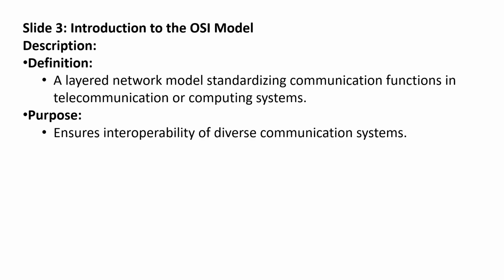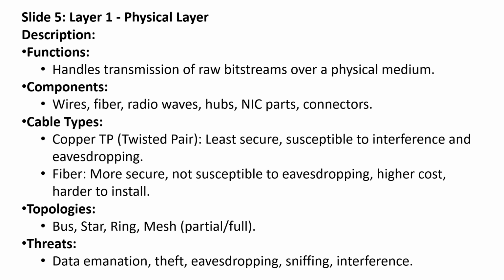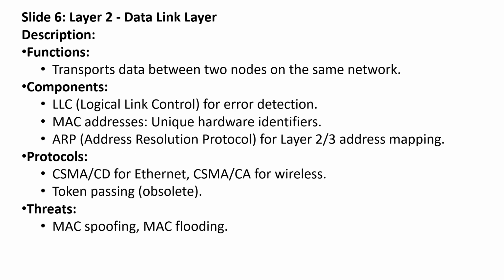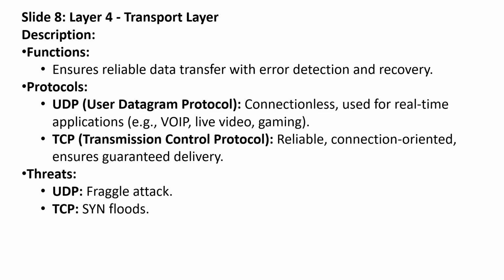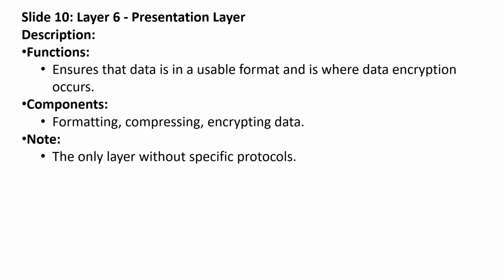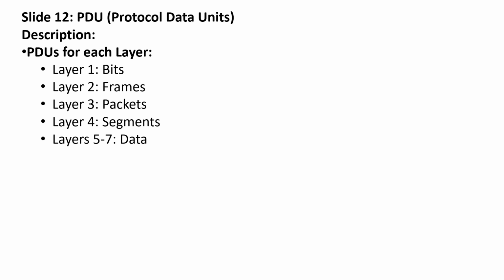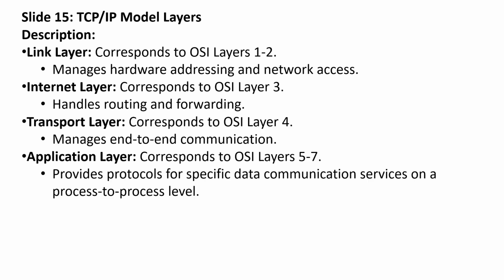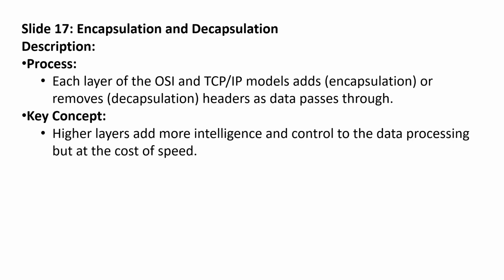ISC2 CC Examination Video #13: OSI Model